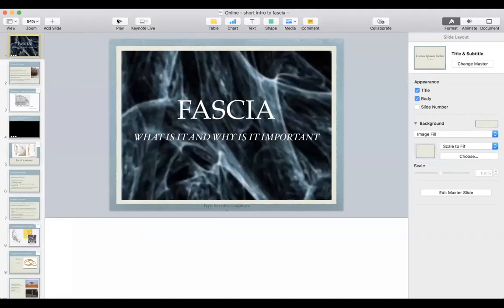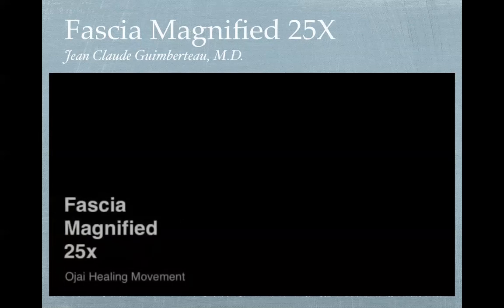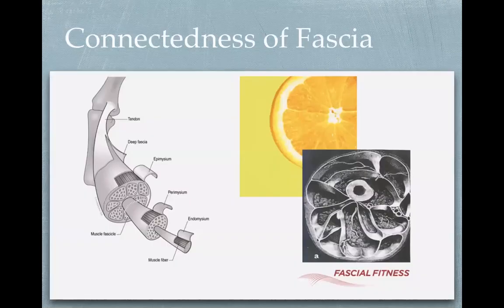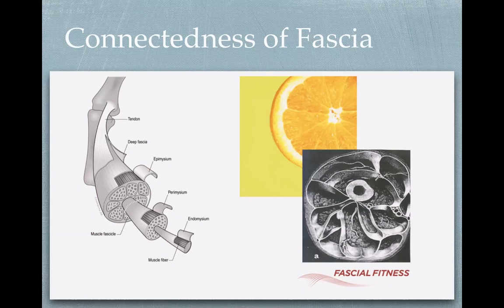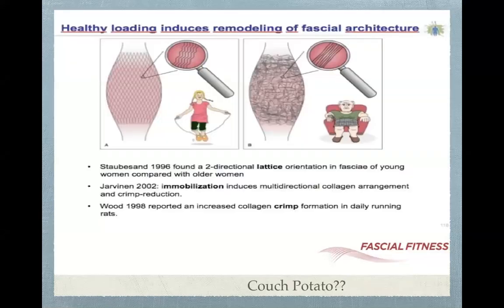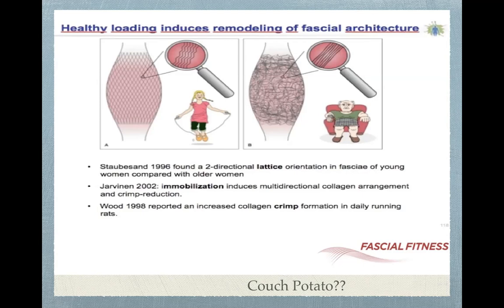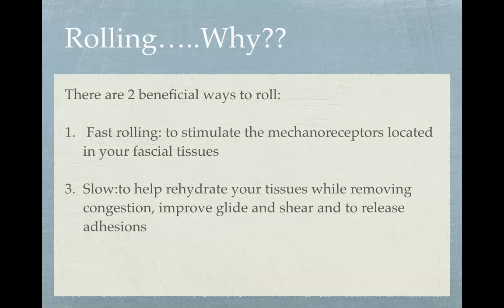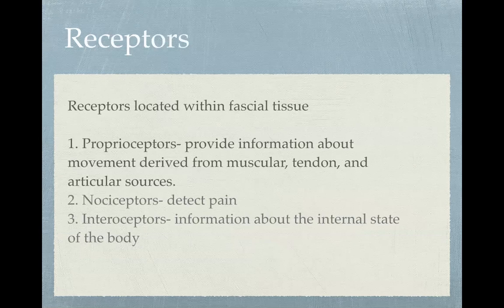intro to fascia video